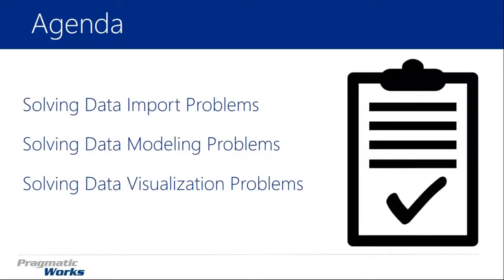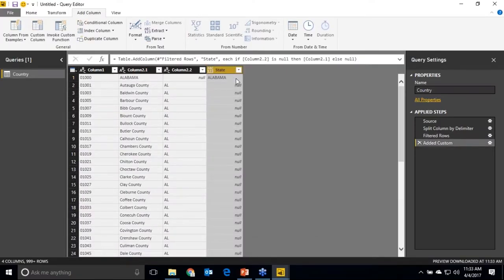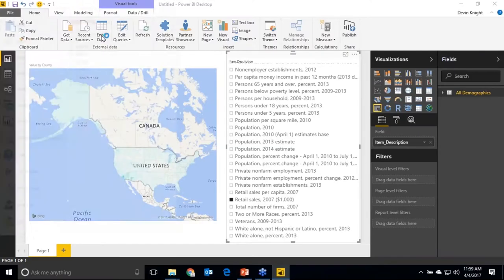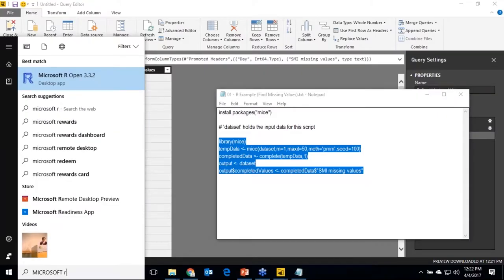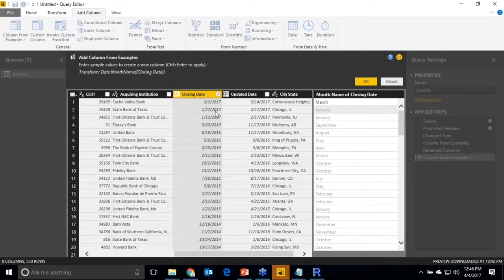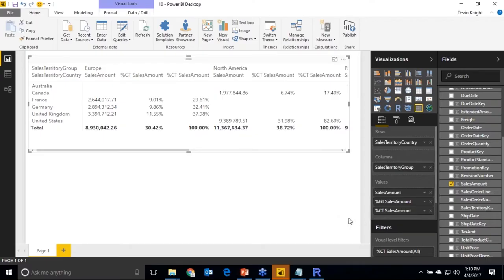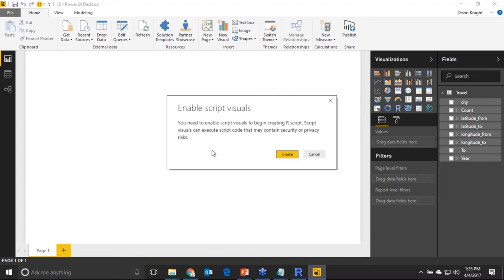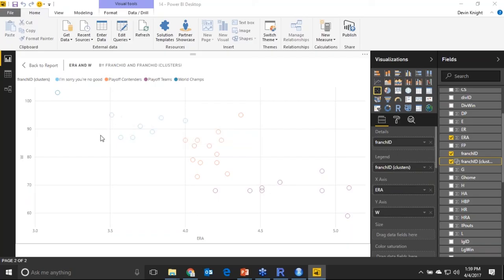Advanced Power BI Takeover!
At its core Power BI is designed to be simple and easy to use.  However, often you will need to go beyond the basic Power BI skills to solve more complex problems.  You find yourself asking, “Can Power BI do that?”  In this 3 hour session you will learn techniques for solving complex yet common problems using Power BI. Topics will include

Designing Dynamic Data Imports:
• Validating Query Efficiency
• Data Manipulation with R
• Solving Complex DAX Problems
• Visualizing Data with R
• Grouping and Binning your Data
• Enhancing Q&A with Synonyms
• Using the Power BI Custom Visuals Gallery

👍 If you enjoy this video and are interested in formal training on Power BI, Power Apps, Azure, or other Microsoft products you can use the code "devin20" at check out when purchasing our On-Demand Learning classes to get an extra 20% off